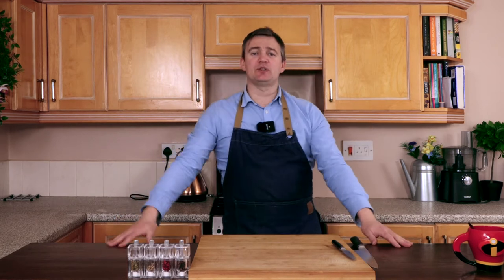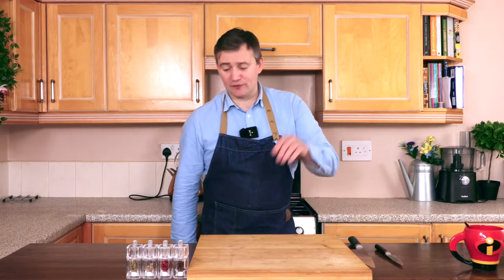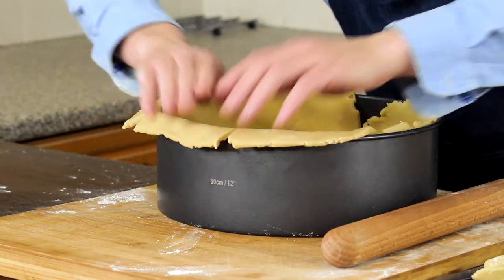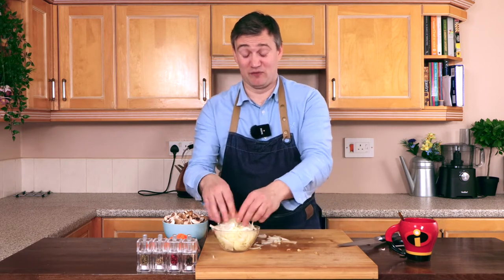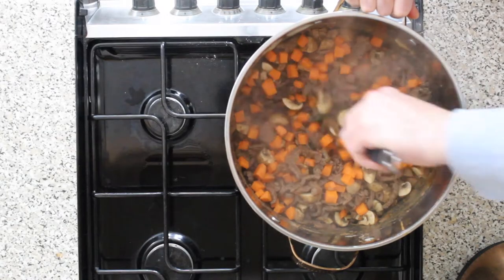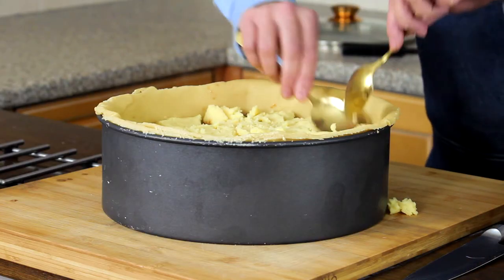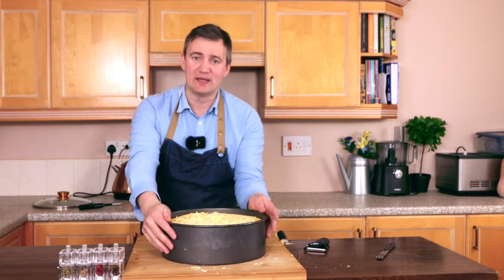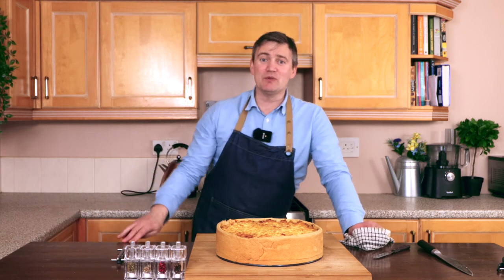HUGE Cottage pie recipe | shortcrust pastry | The Biggest pie ever!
This thing is massive!
A huge and delicious cottage pie in a pastry case!

This is the final video of my pie season videos and I have pulled out all of the stops to bring you this! A massive cottage pie made in a cake tin from the base layer of a wedding cake!

This is a simple recipe to follow but it definitely takes a bit of work!
The shortcrust pastry line meat pie topped with Mashed potato is absolutely stunning and will feed a family of lots!

To make this beef pie you will need the following ingredients;

2kg of mashed potato
2kg of shredded  beef
500 grams of peeled a chopped tomatoes
250 grams of mushrooms
1.5kg of shortcrust pastry
half a litre of beef stock
200ml of cooking red
3 large carrots
2 large white onions
50ml of olive oil
30 grams of plain flour (plus extra for dusting)
30 grams of butter
salt and pepper to taste
a tablespoon of chopped rosemary

This pie is well worth the effort to make and tastes absolutely amazing and it will feed the whole family with leftovers!